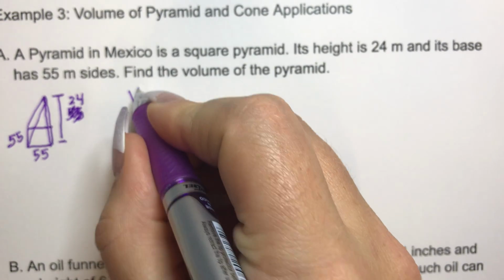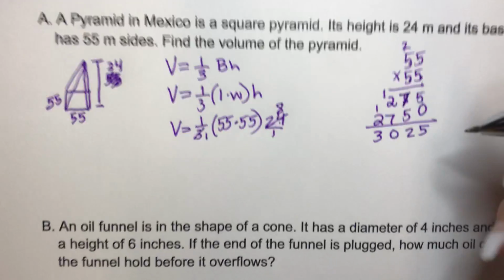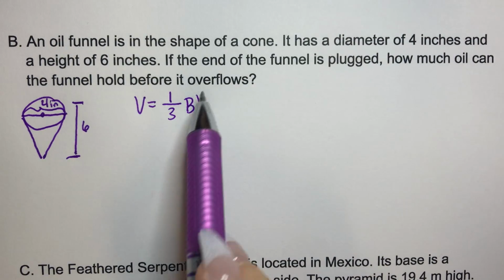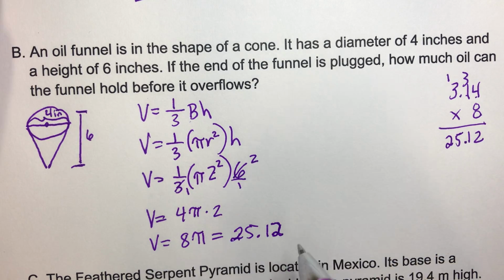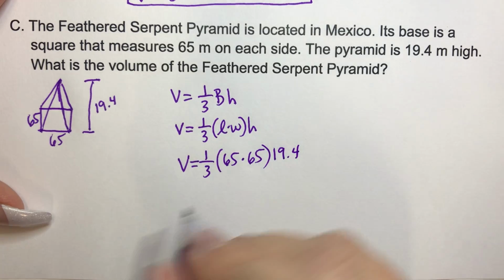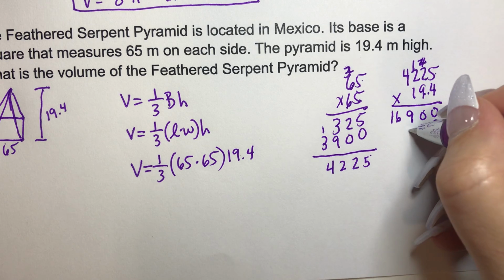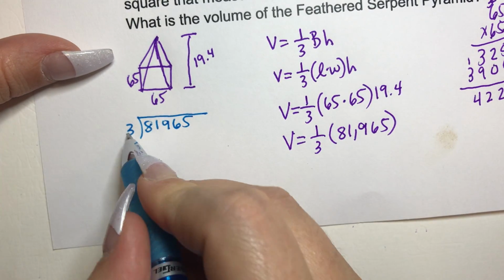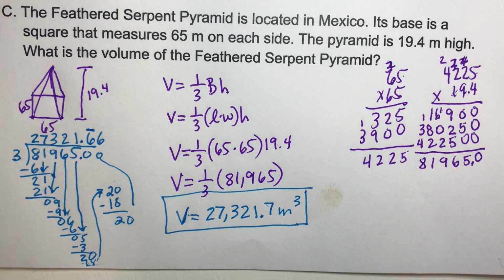Chapter 6.3 Social studies application Ex.3